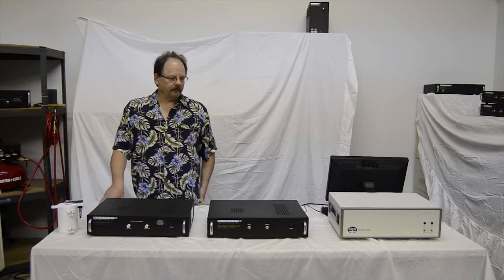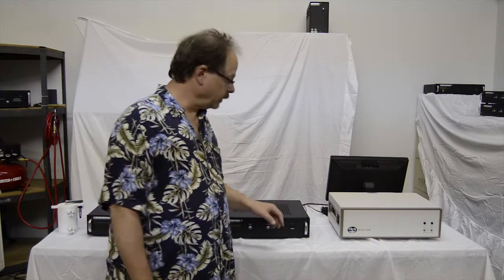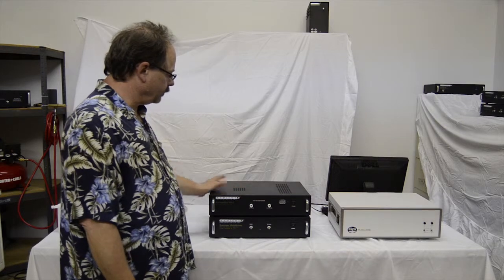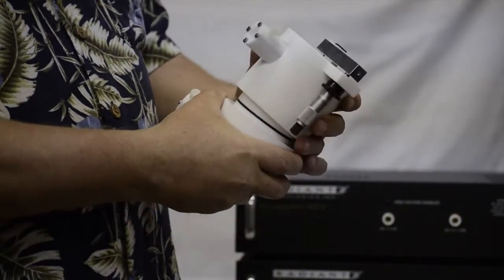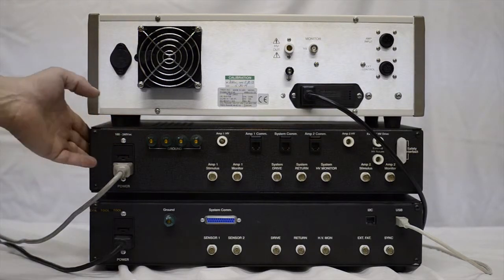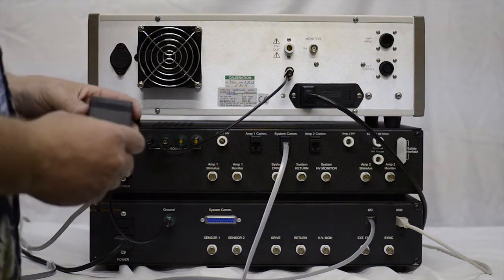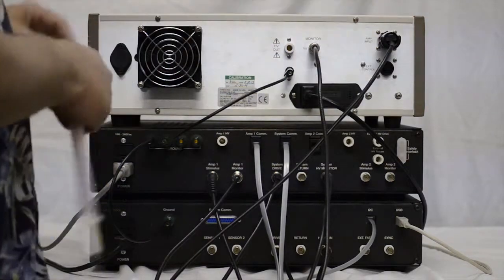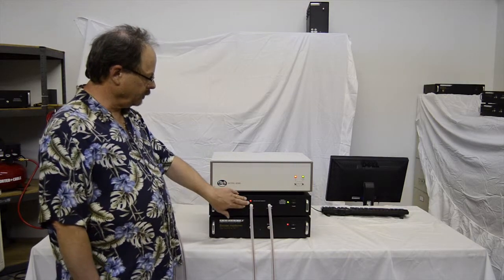High Voltage Measurement Configuration